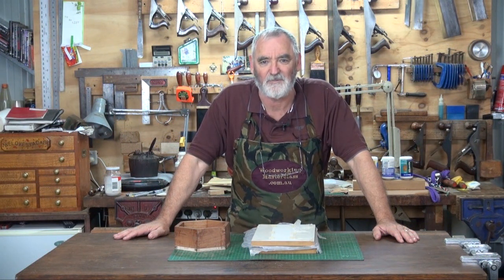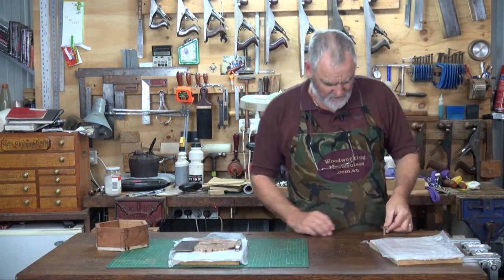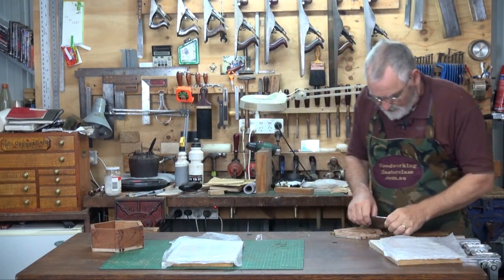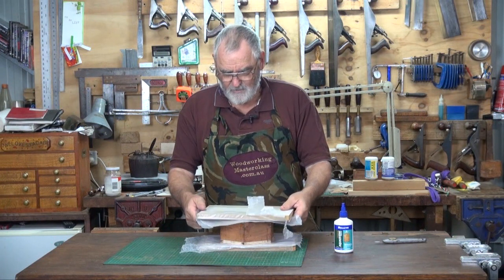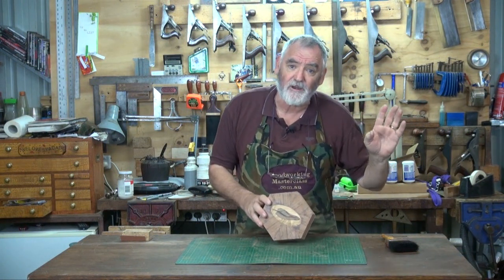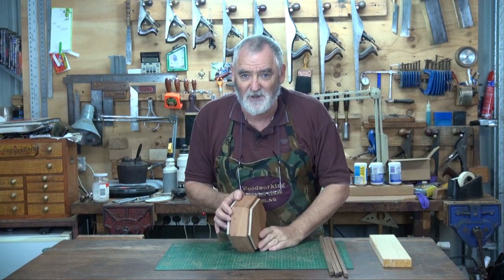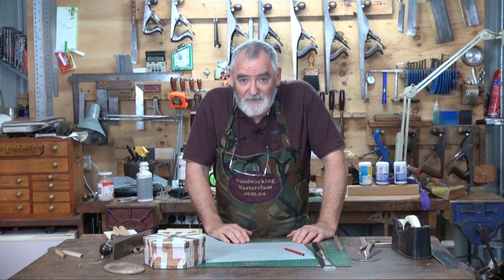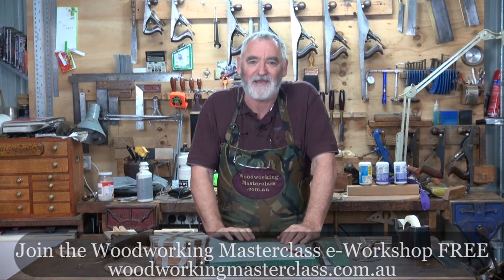Hexagonal Marquetry Box Pt.5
Join Steve Hay as he continues with the building of the Hexagonal Inlay Box.  This is a land mark video, a testament (for or against) live filming, keeping your Cool and working under pressure. See how to handle disappointment, think on your feet and overcome the unpredictable. IT happens. All Happy Endings though, not even Bob's fault! Cheers Steve